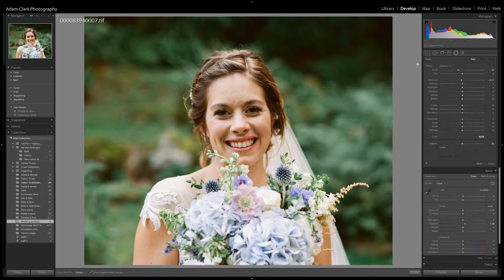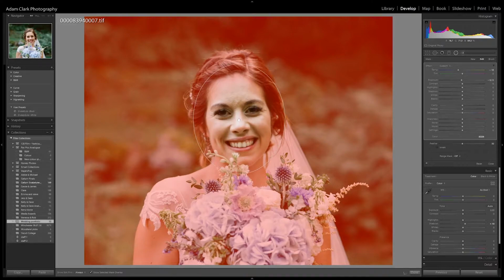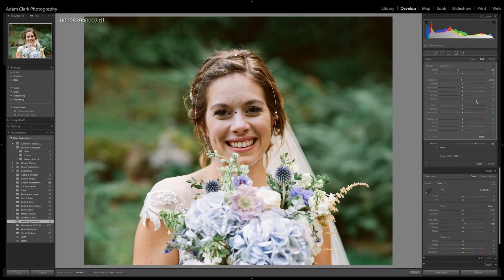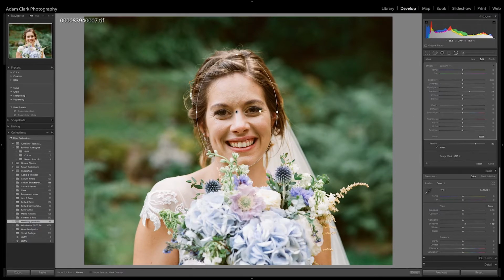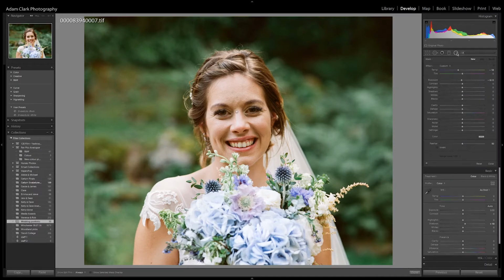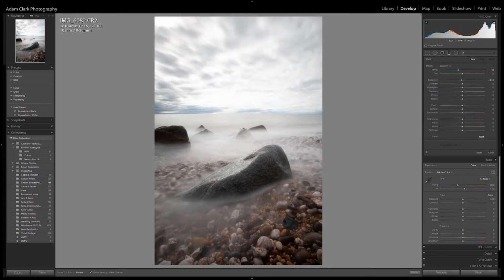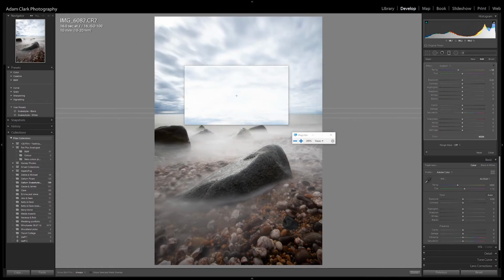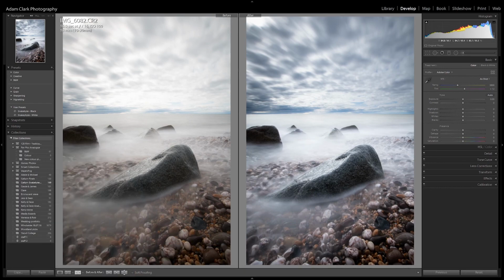Lightroom Classic CC - Radial & Graduated Filters